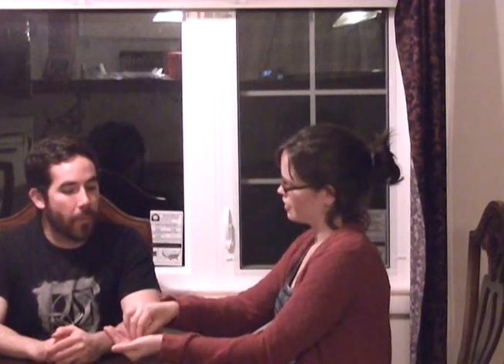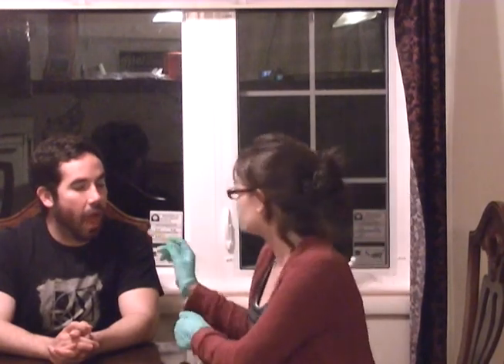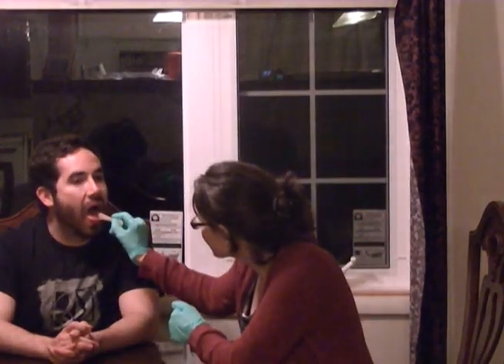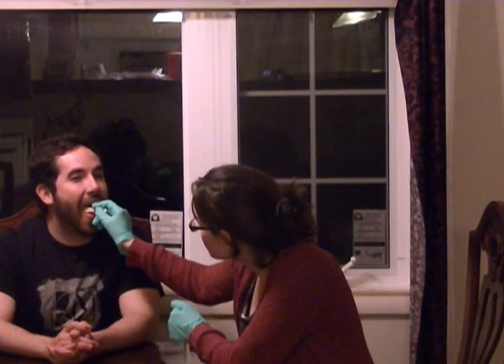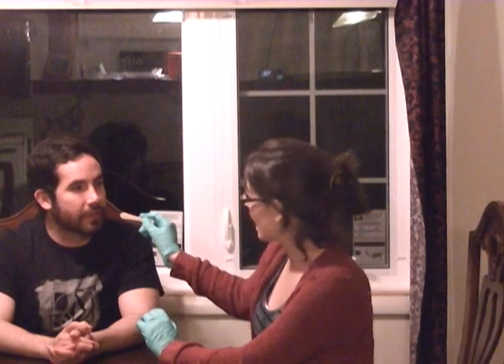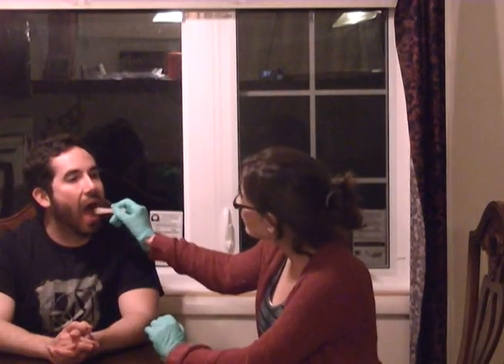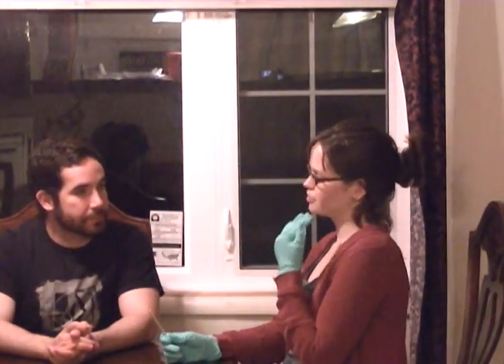Elicitation video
This is the video for my sound elicitation project for Phonology seminar at WKU.